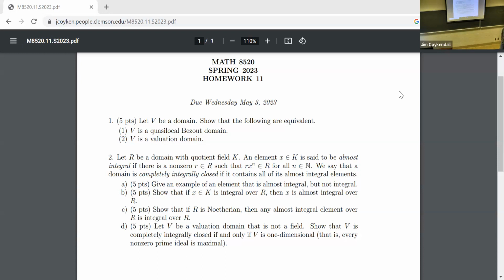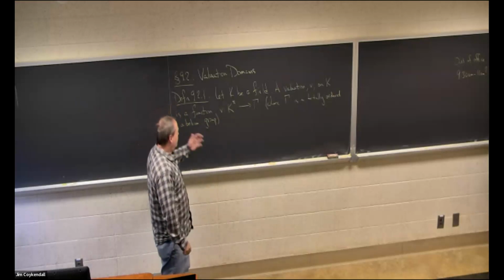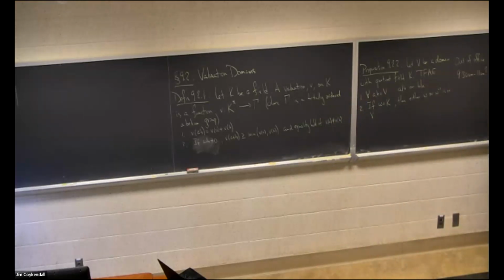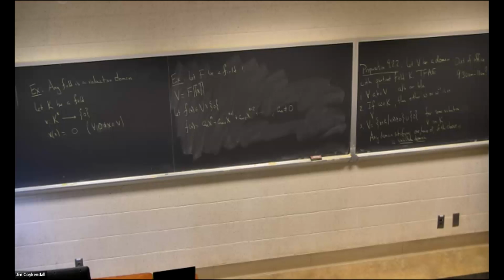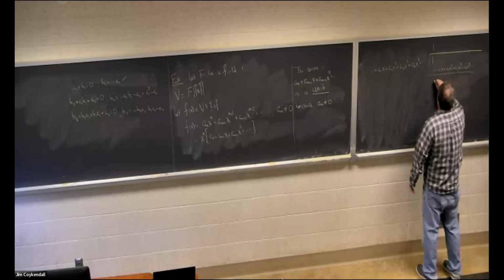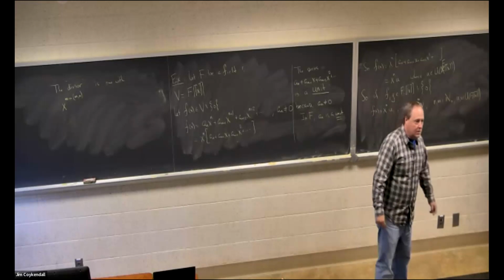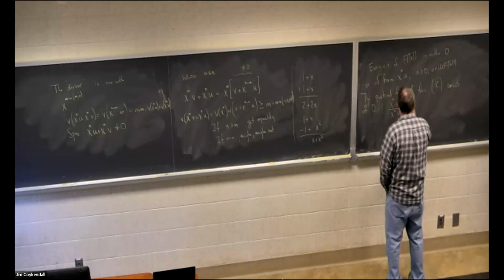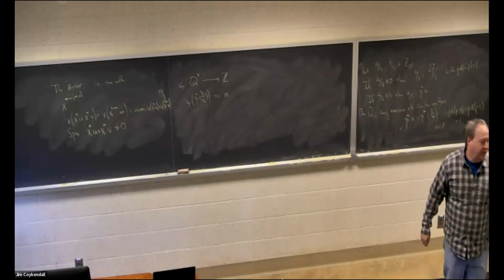Math 8520, 4/24/2023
Valuation domains: basics and some first examples.